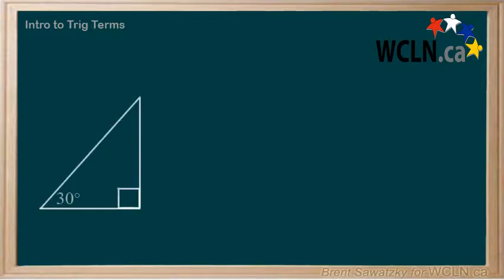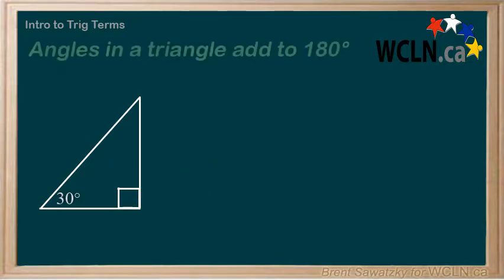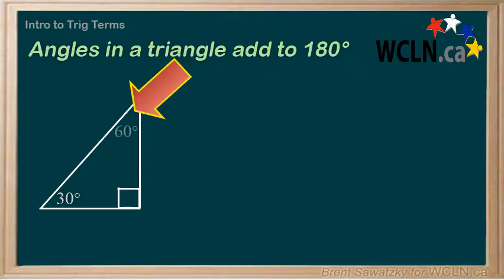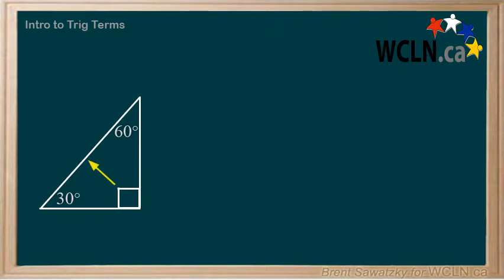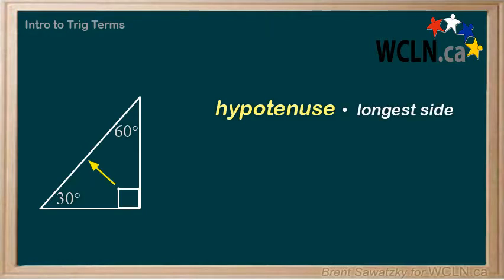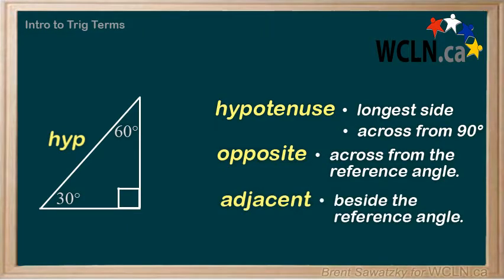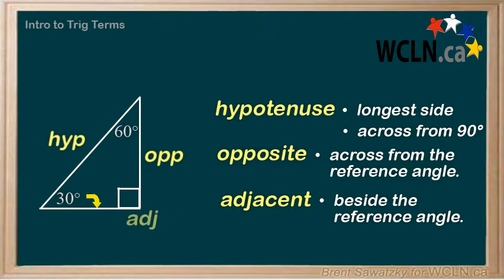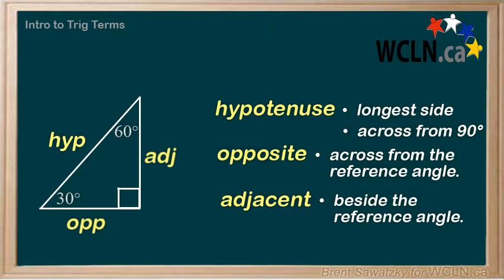WCLN - Math - TRIG: Intro to Terminology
This is an intro to trigonometry where we learn to name the appropriate sides:  hypotenuse, opposite, and adjacent.